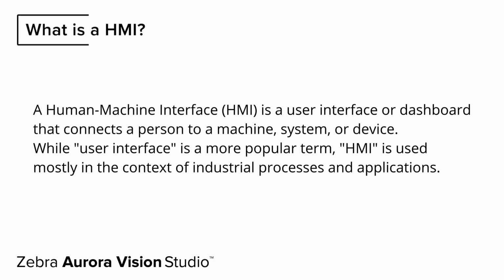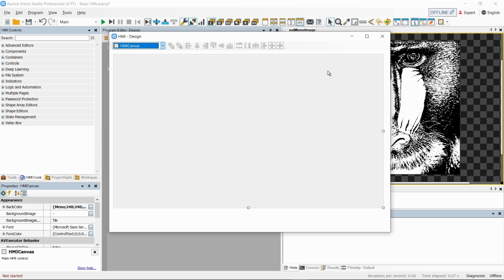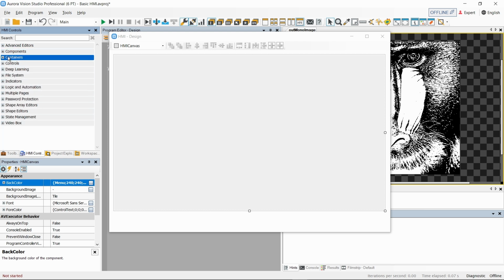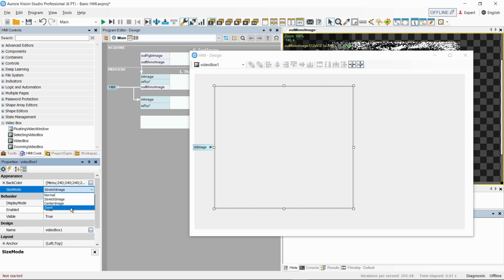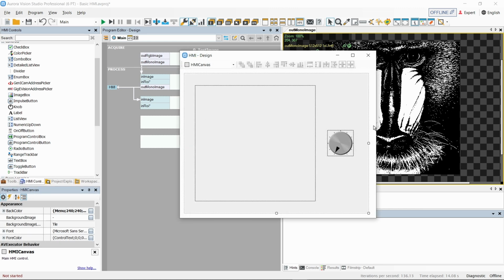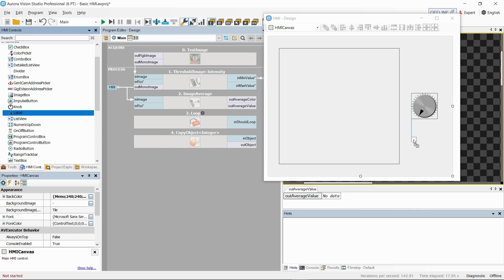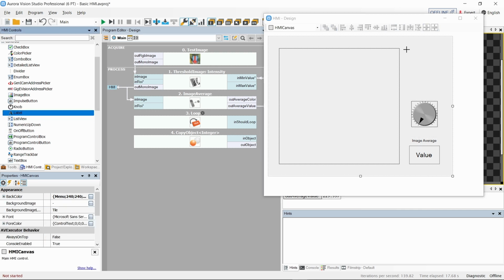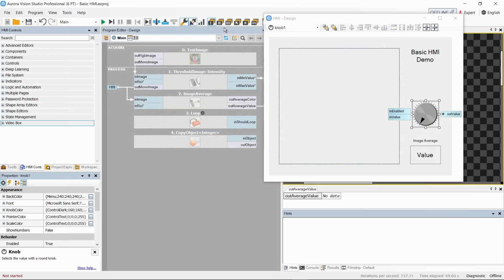Getting Started | Basic User Interface | Zebra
In this tutorial we will learn how to build an user interface (HMI) in Zebra Aurora Vision Studio™ using the in-built HMI Designer. One of the distinctive features of Zebra Aurora Vision Studio™ is the ability to design, create and implement both simple and complex user interfaces in a completely graphical manner, which greatly reduces time, cost and effort needed to make our machine vision applications fully interactive.

Contents:
00:00 Introduction. What is a HMI?
01:11 Sample application overview
02:15 Adding a HMI to our program. The HMI Designer.
03:48 HMI Canvas Properties.
05:32 The HMI Controls.
07:00 Sending data to the HMI. Controls' inputs and outputs.
08:22 VideoBox control properties.
10:11 Making our HMI interactive - the Controls section and Knob control.
12:08 Configuring the Knob control.
14:40 Displaying numeric or textual data - the Label control.
17:01 Final touches - adding labels and organizing the HMI.
19:35 Further reading & resources - documentation & examples.

For the technical documentation for all Zebra Aurora Vision™ software products, as well as other resources, visit Zebra Aurora Vision™ Developer Portal: